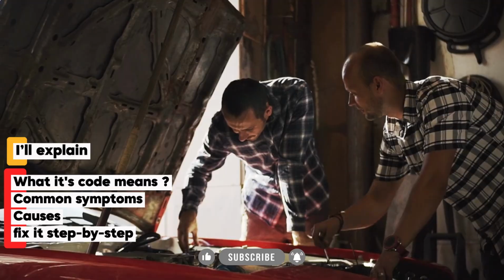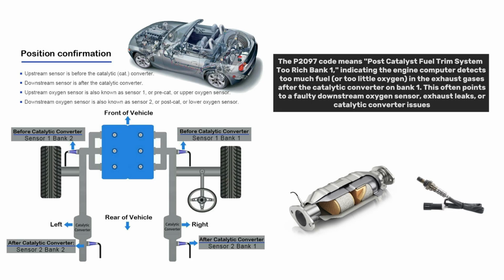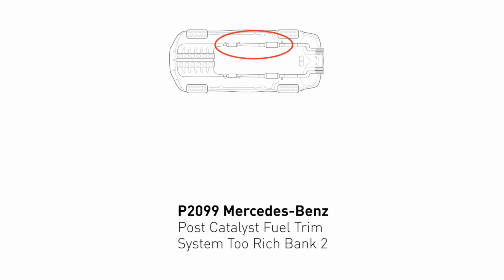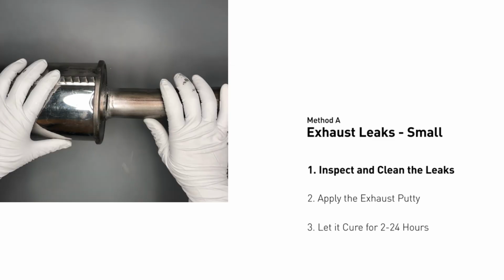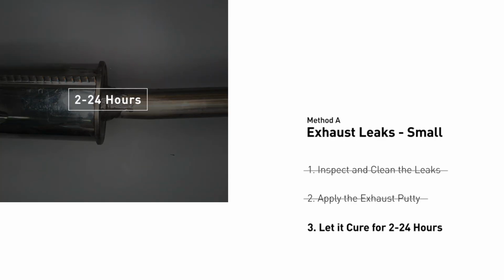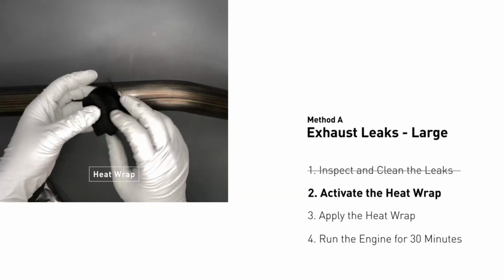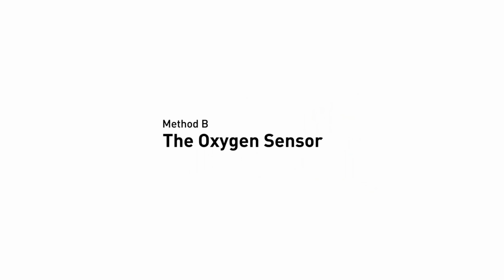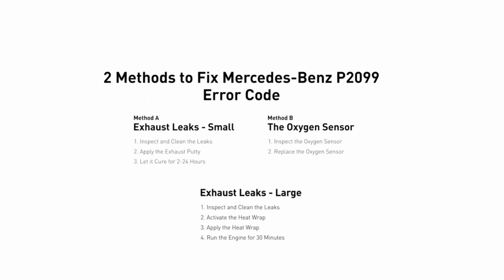Mercedes P2099 Code – Common Causes & Simple Solutions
Is your Mercedes showing the P2099 engine code? In this video, I’ll explain what the P2099 code means, the most common causes, and simple solutions to fix it. Learn how issues like a faulty oxygen sensor, exhaust leaks, or fuel system problems can trigger this code. Follow these easy steps to diagnose and fix the problem before it gets worse and turns on your check engine light again.

I’ve hand-picked the best tools and gadgets you see on this channel.

Search terms and questions you might be thinking of related to Mercedes Benz P2099 Code Explained :

Mercedes P2099 Code
P2099 Mercedes Benz
Mercedes Benz P2099
P2099 Code Mercedes
Mercedes P2099 Fix
P2099 Engine Code Mercedes
Mercedes Check Engine Code P2099
P2099 Code Causes Mercedes
Mercedes Oxygen Sensor P2099
Mercedes Fuel Trim Too Rich Bank 2
Mercedes Check Engine Light P2099
How to Fix P2099 Mercedes
Mercedes Benz Engine Code P2099